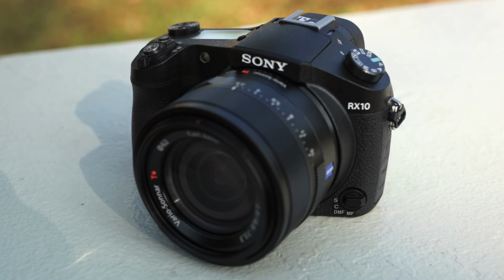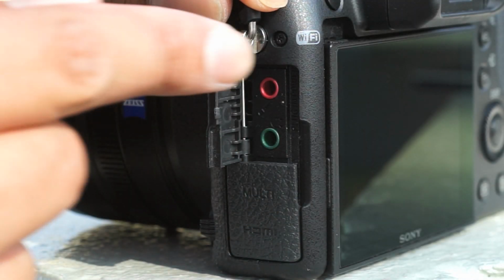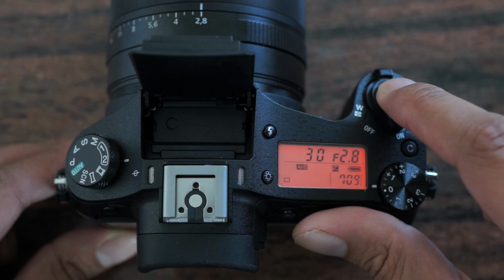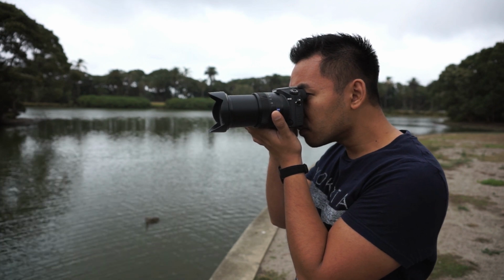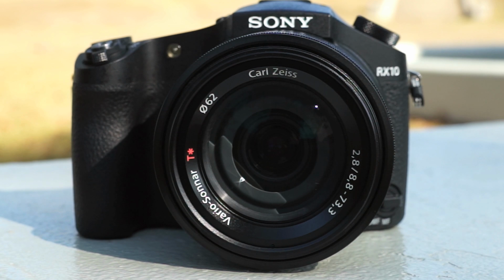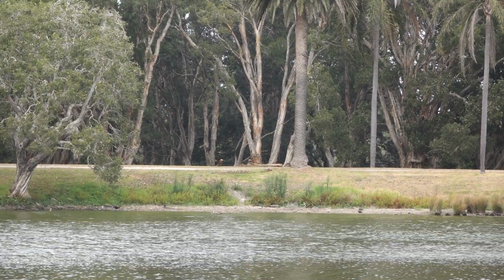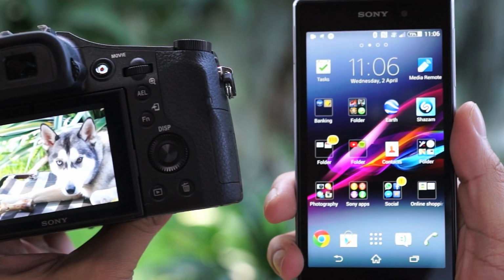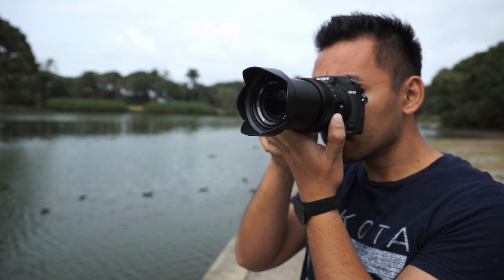Sony DSC-RX10 Review | John Sison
Hi everyone. In this review I take a look at Sony's latest RX series camera, the RX10. It packs a 1" inch sensor, Carl Zeiss 24-200mm f2.8 lens, a weather resistant body and a whole lot more to make this a perfect camera for the budding photographer.

➫ F A C E B O O K (@johnsisonphotos)
➫ I N S T A G R A M (@johnsison)
➫ T W I T T E R (@JohnSison_)

Gear used to film this video:
Sony ILCE-7S
Carl Zeiss 24-70mm F4
Sony UWP-V1

I try to get back to everyone who asks me a question as quickly as possible but for me to 'Reply' to you, your gmail account has to be linked to your YouTube account. Thank you.